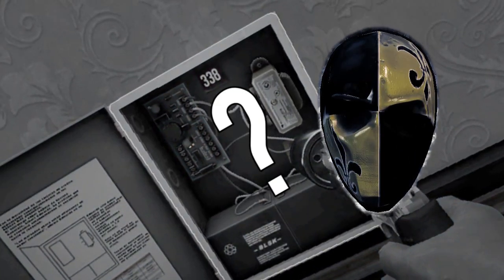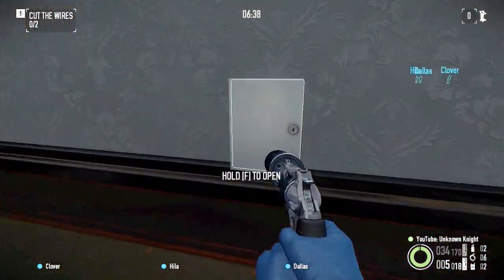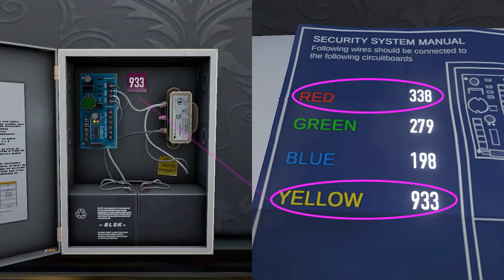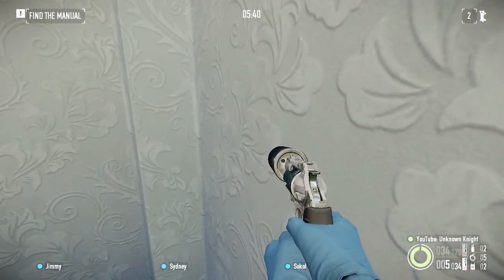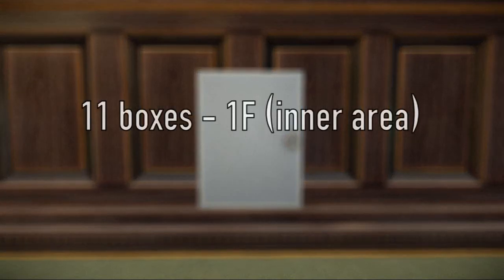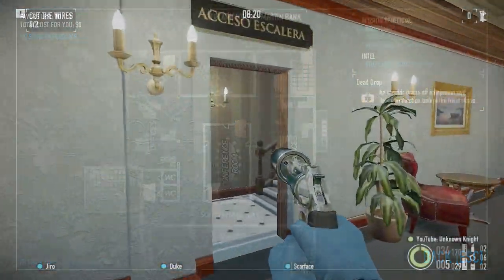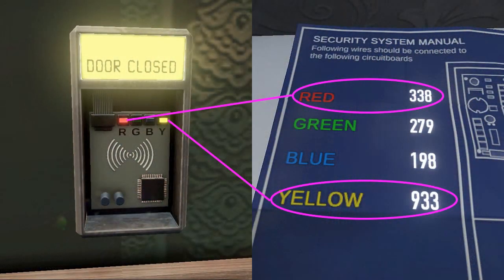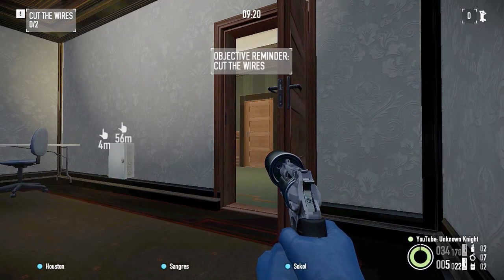Cut Right Wires, San Martin [Payday 2]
Cut the correct wires on San Martin! Just another quick video for those who need it!